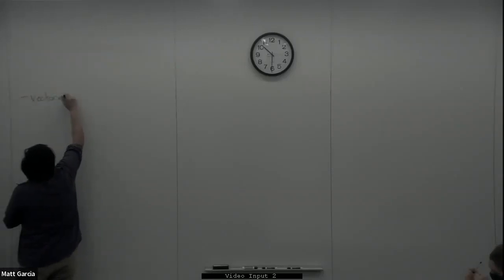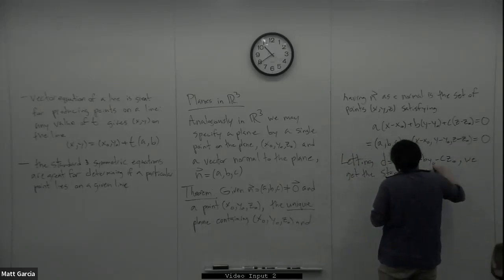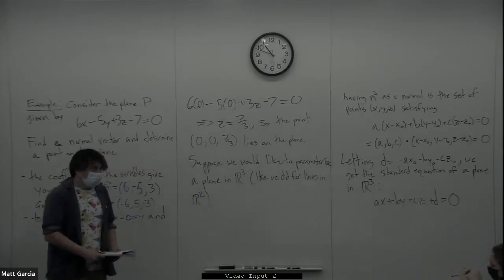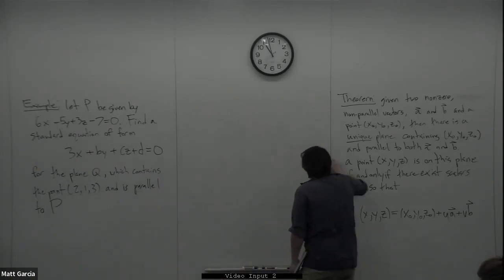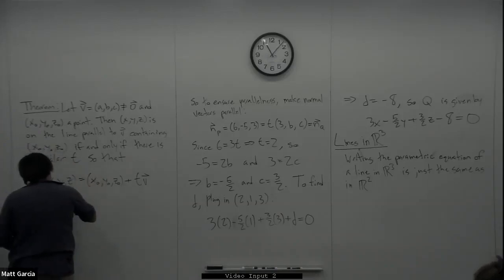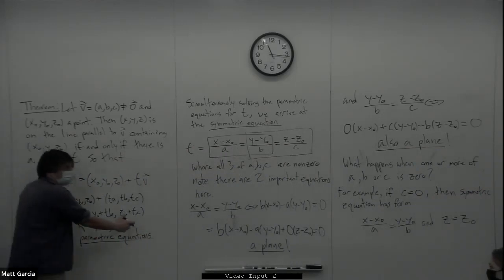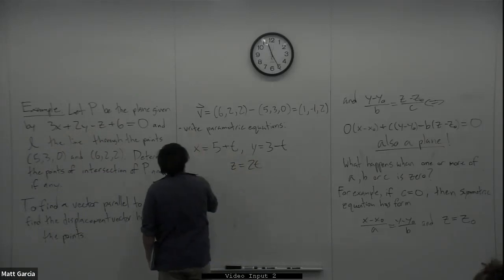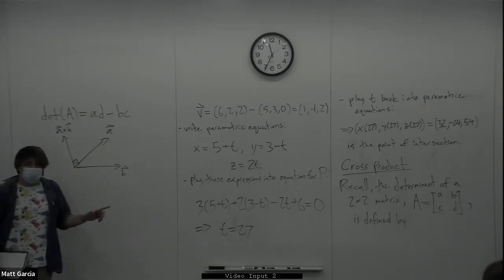2321 lec 3